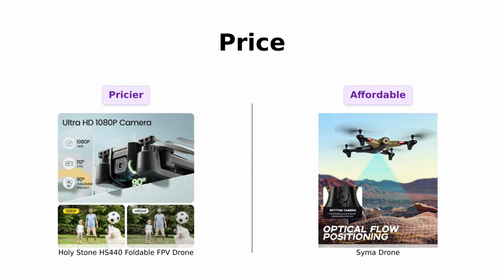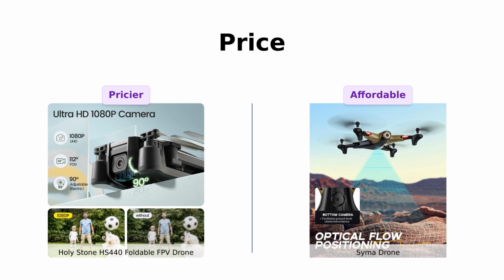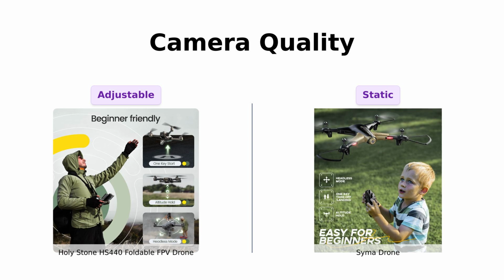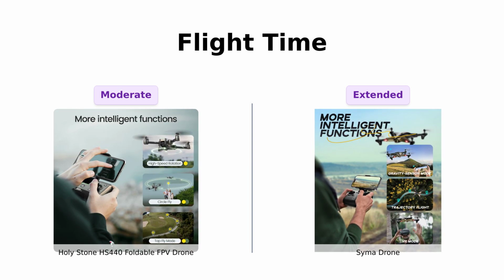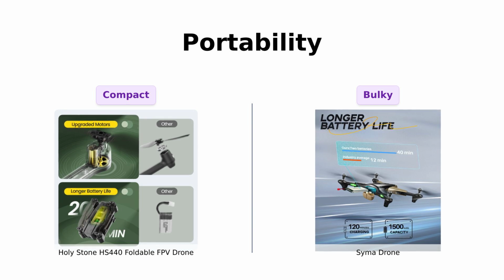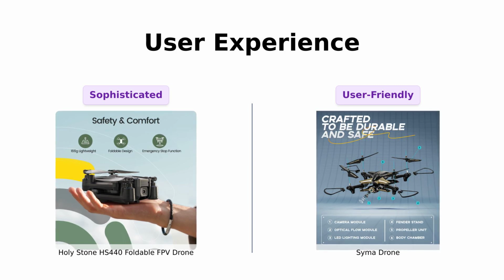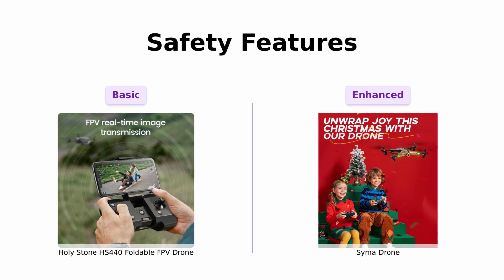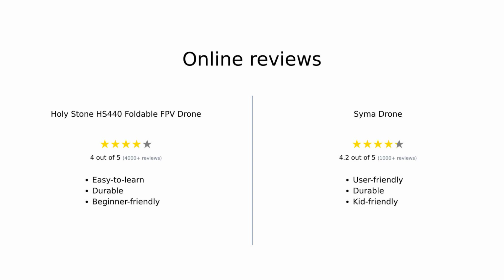Holy Stone HS440 vs SYMA Drone 🚁 Which One to Buy? 🤔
In this video, we compare the Holy Stone HS440 Foldable FPV Drone with 1080P WiFi Camera for Adult Beginners and Kids to the SYMA Drone with 1080P FPV Camera. 📹 Discover the features and performance of each drone to make an informed decision!

First Product: Holy Stone HS440 Foldable FPV Drone with 1080P WiFi Camera for Adult Beginners and Kids; Voice Gesture Control RC Quadcopter with Modular Battery for long flight time, Auto Hover, Carrying Case

Second Product: SYMA Drone with 1080P FPV Camera,Optical Flow Positioning,Tap Fly,Altitude Hold,Headless Mode,3D Flips,2 Batteries 40mins Flying UFO Remote Control Quadcopter for Kids Beginners